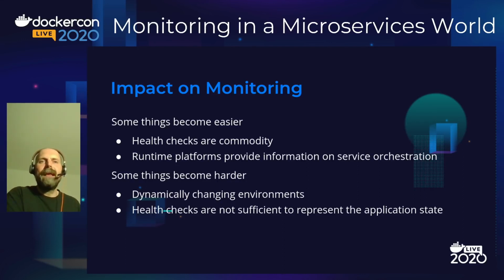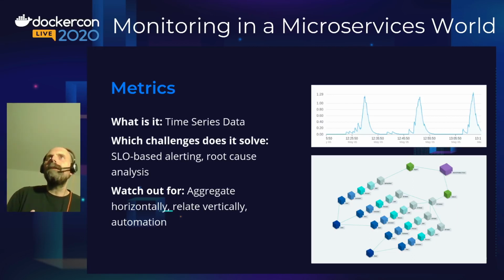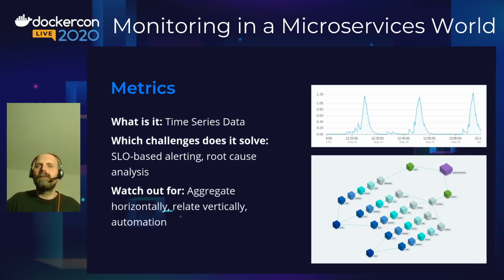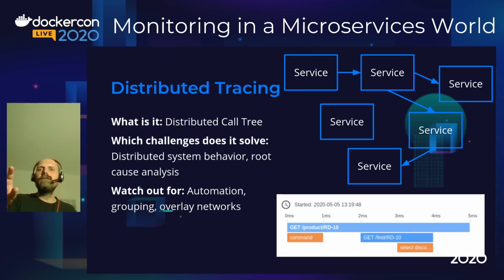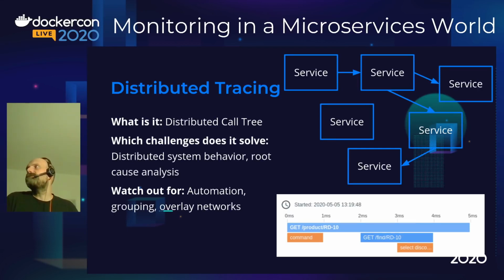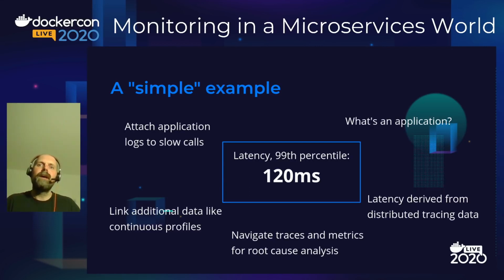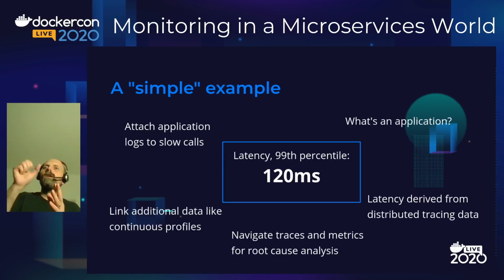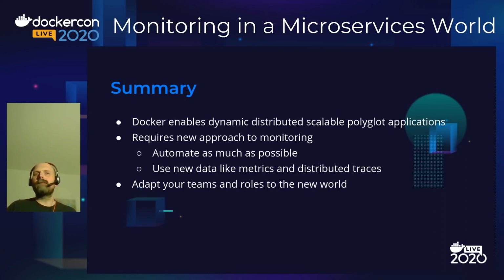Monitoring In A Microservices World - DockerCon Live 2020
In recent years, we saw a great paradigm shift in software engineering away from static monolithic applications towards dynamic distributed horizontally scalable architectures. Docker is one of the key technologies enabling this development. This shift poses a lot of new challenges for application monitoring. In this talk we show how Docker changed the way we do monitoring, how modern application monitoring systems work, and what future developments we expect.